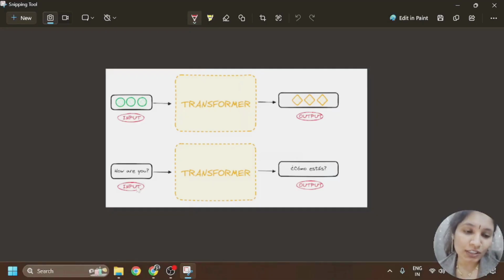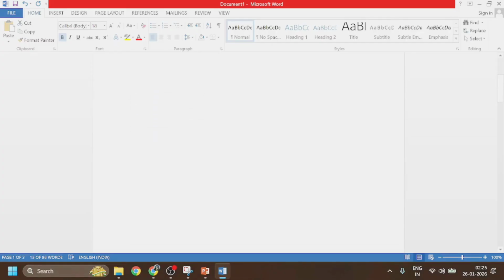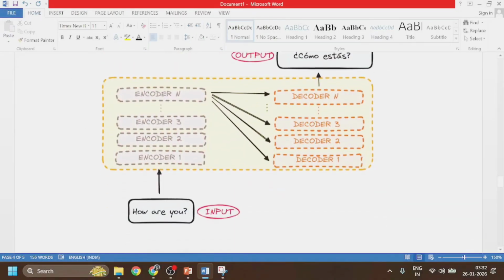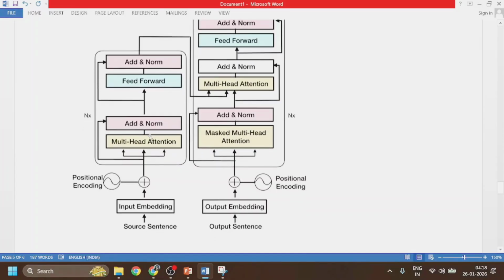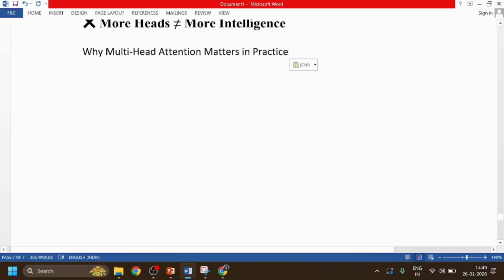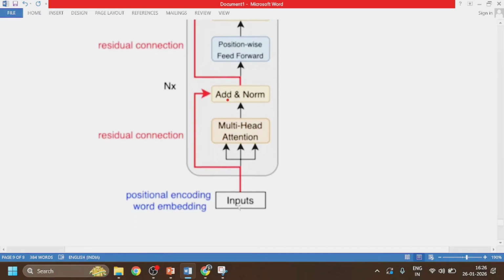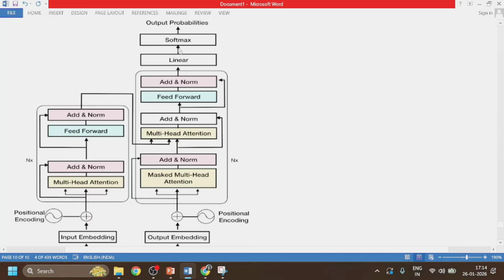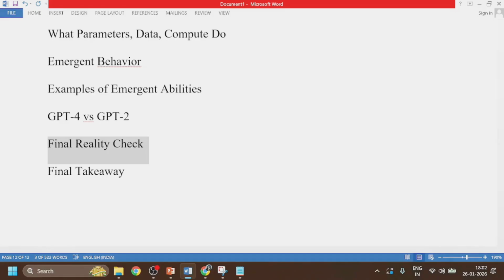AI’s Secret Sauce 🤫 — The ‘Attention’ Trick That Changed Everything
AI didn’t evolve slowly — it jumped.

That jump happened with Transformers.

In this video, you’ll understand why the attention mechanism changed everything, how self-attention actually works, and why Transformers completely replaced RNNs and LSTMs.

No heavy math. Just clear intuition.

📌 What You’ll Learn:

✅ What “Attention” really means in AI
✅ Self-Attention explained with intuition
✅ Encoder vs Decoder — what they actually do
✅ Why RNNs failed at scale
✅ Why Transformers power ChatGPT, GPT-4, Gemini, and more

⚠️ Once you understand this, modern GenAI will finally make sense.
Perfect for AI students, ML engineers, GenAI beginners, and tech creators.

transformer architecture, attention mechanism, self attention explained, transformer model explained, encoder decoder transformer, why transformers replaced rnns, rnn vs transformer, lstm vs transformer, deep learning architecture, genai foundation, chatgpt architecture, large language models, ai attention, neural networks explained, ai education, machine learning concepts, artificial intelligence explained